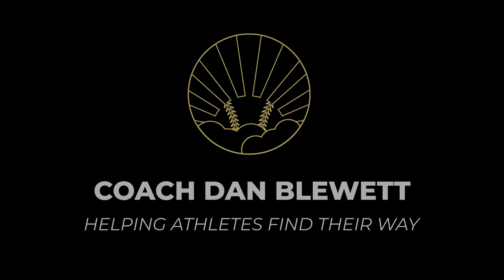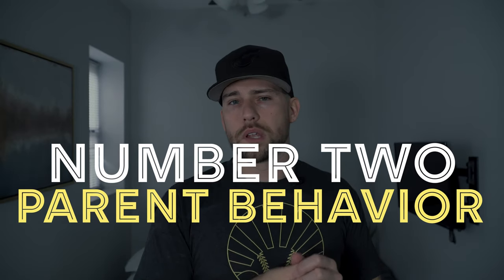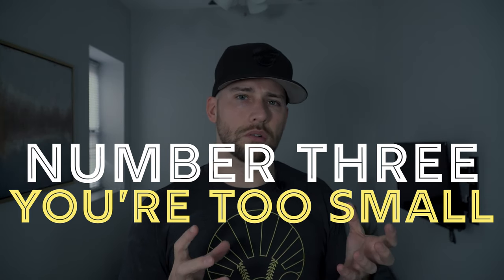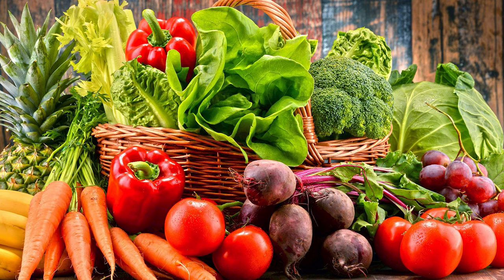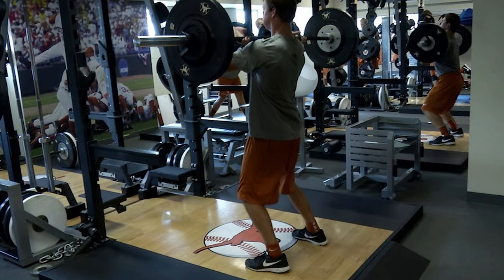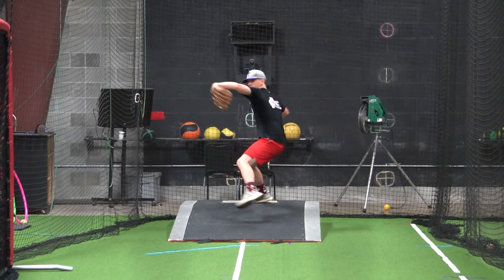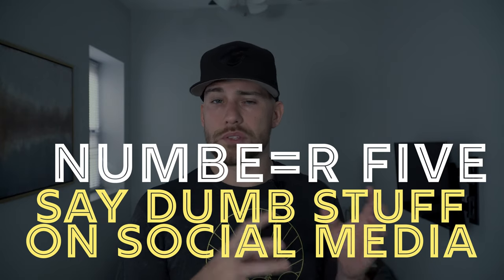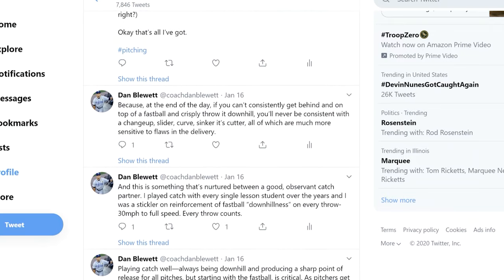College Baseball Recruiting: MAJOR Mistakes Players & Parents Make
Use these five college baseball recruiting tips so you don't get crossed off a scout's list! If you're hoping to play college baseball, be sure to watch this baseball recruiting video first.

Here are the Five College Recruiting Mistakes Many Players Make [Time Stamps]

0:00 Intro
#1: Earn a Bad Reputation [0:51]
#2: Bad Parent Behavior in the Bleachers [2:06]
#3: You're Not Built Well Enough [4:01]
#4: You Contact Colleges in the Wrong Way [5:51]
#5: Bad Social Media Habits [9:08]

Be sure to use these recruiting tips and make a great college recruiting video for baseball if you want to get interest from college coaches .